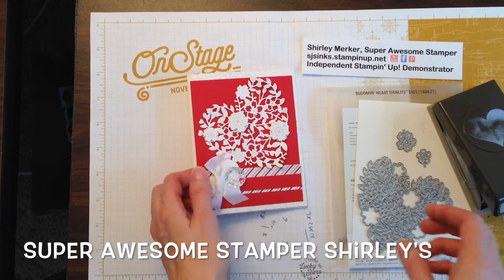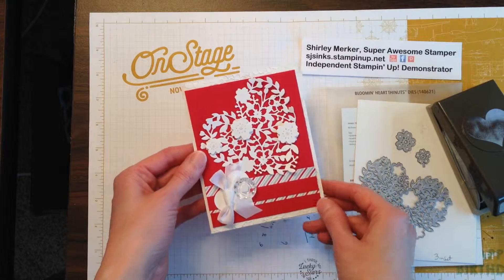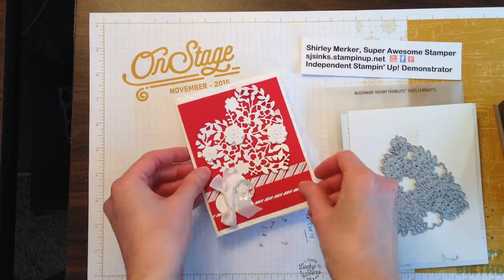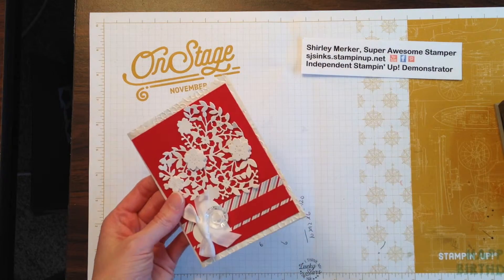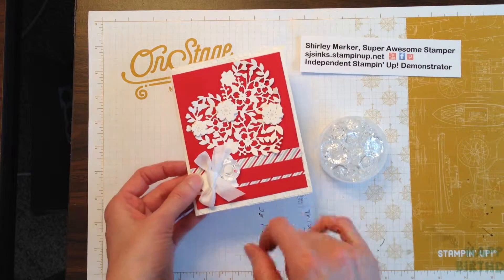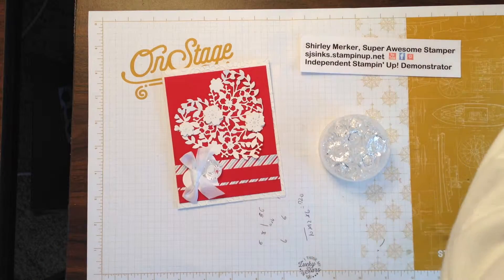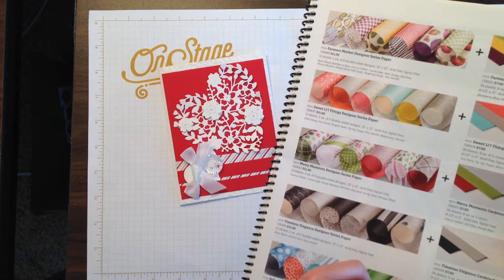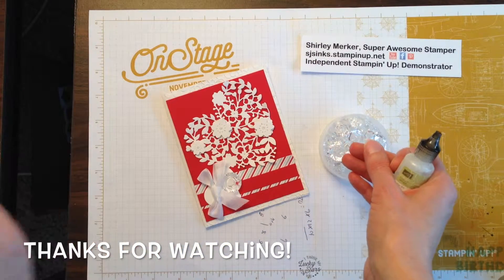WOWSA for Tricia's Pinterest Party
See how to create this fabulous hand stamped greeting cards with lots of flare! Order supplies at sjsinks.stampinup.net Thanks!